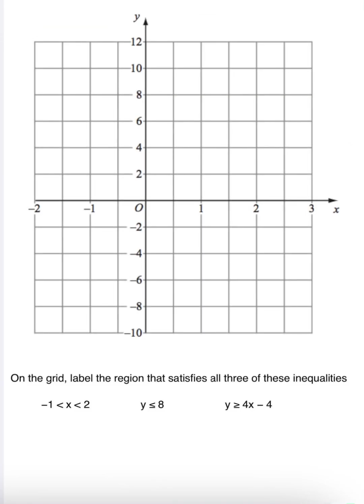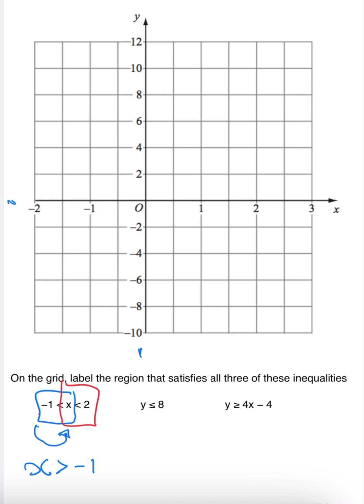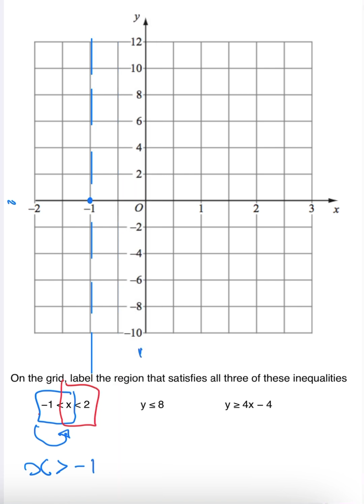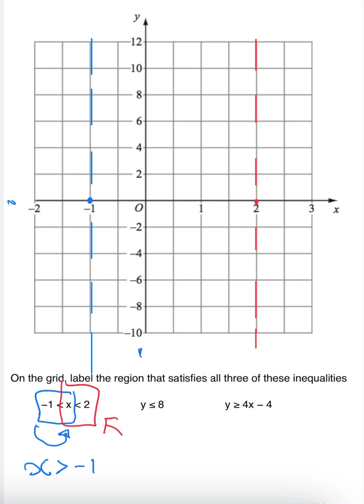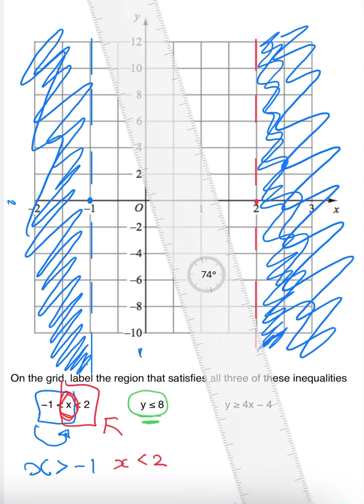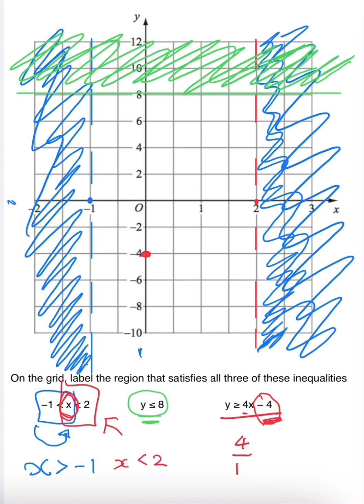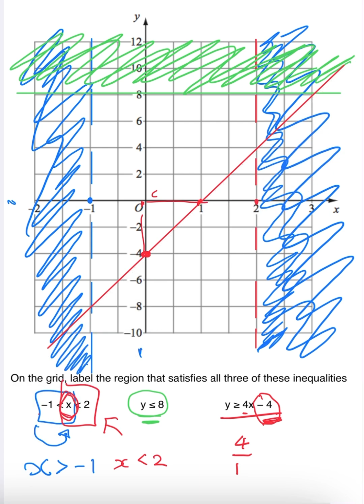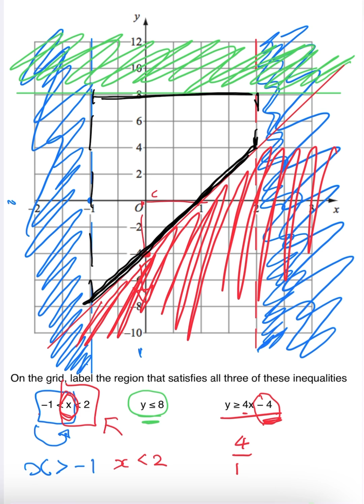Graphical inequalities 2 for IGCSE